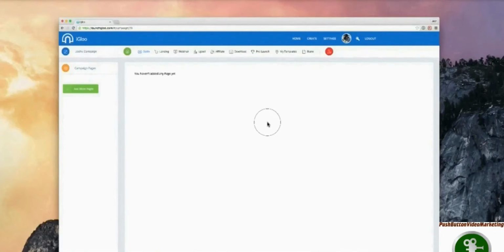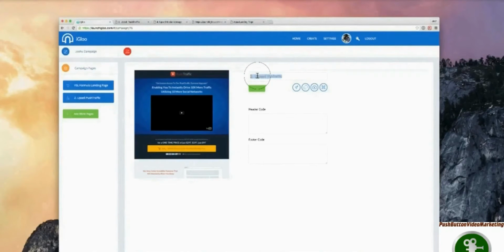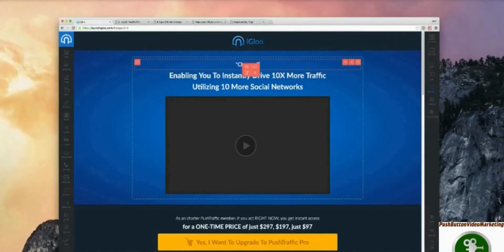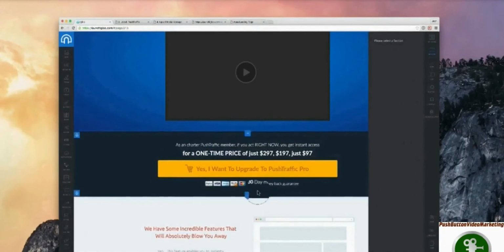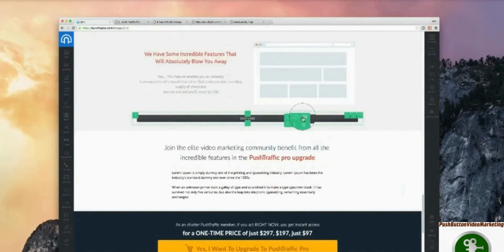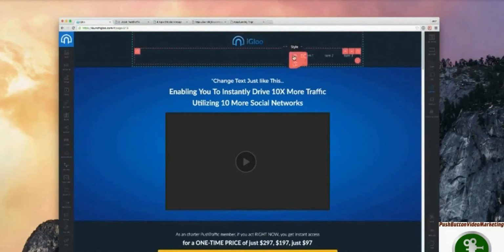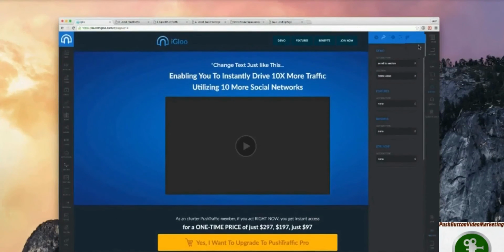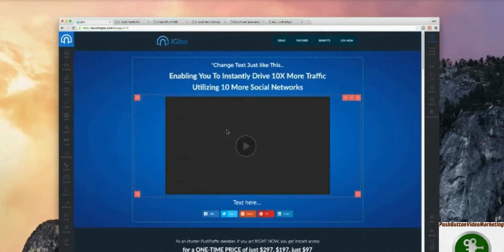👍iGloo App Review Demo Bonus👍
What is iGloo App?
iGloo is a launch platform for online businesses. It comes with a social contest system which enables you to generate viral social buzz before and during your launch, creating an un-ending loop of traffic.
How to use iGloo App?

Once it's time for you to launch your product you need JV pages, up-sell pages, landing pages thank you pages, bridge pages and more, iGloo comes with the most advanced and fastest drag & drop page builder on the market. Complete with fully customisable templates.

Launching an online business has never been easier, view the demo  to see it live in action. Once you try it yourself, you'll never go back.
Incredible Product
This software is of the highest quality you will see launched not just in Jvzoo marketplace, but on the entire web.

Super Flexible Page Builder
Our page builder comes with every customization option you could ever want in order to build your web pages.

No Learning Curve
iGloo is a front end drag and drop page builder which is as simple as dragging and dropping elements and editing.

Launch Contests
iGloo comes with a viral social contest creator to generate viral buzz & traffic about your launch.